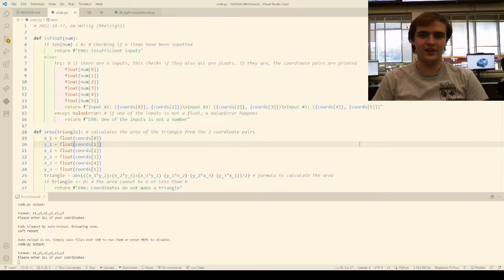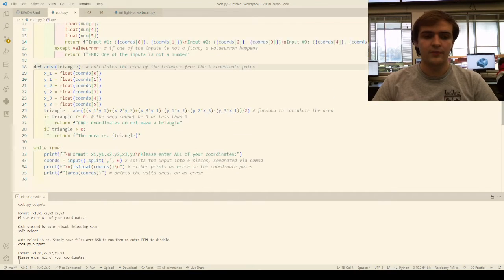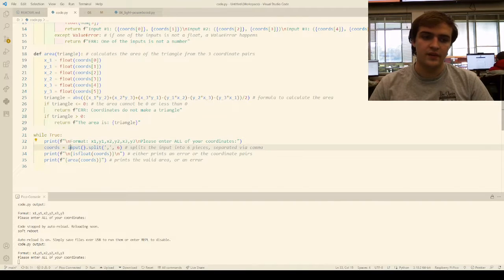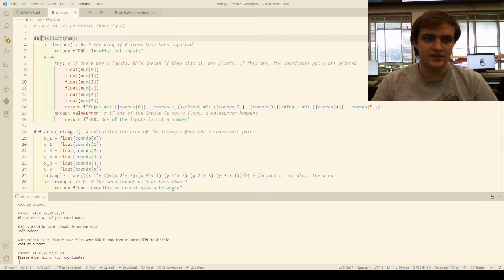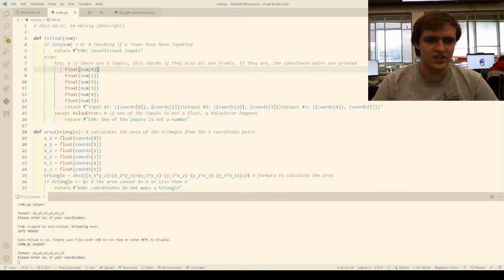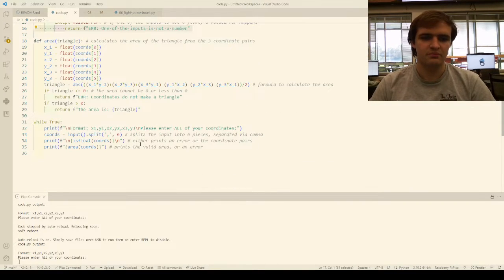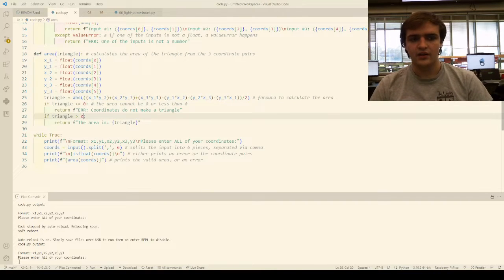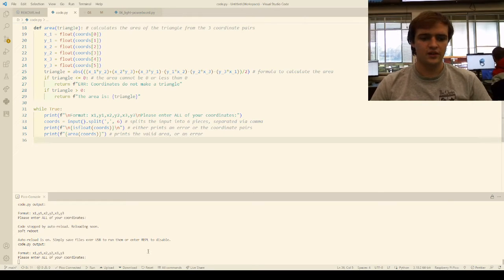Functions (Landing Area pt. 1)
For Engineering IV, 22-23